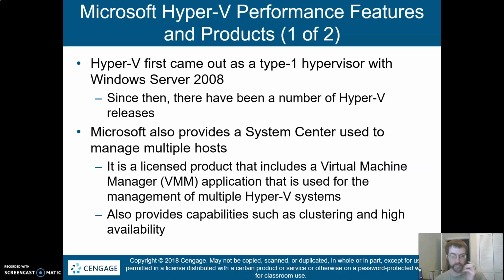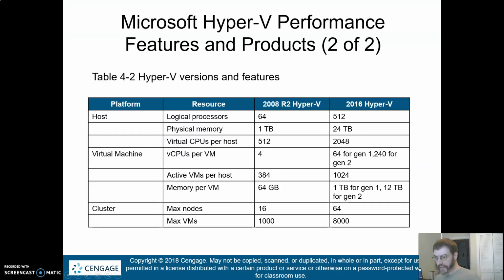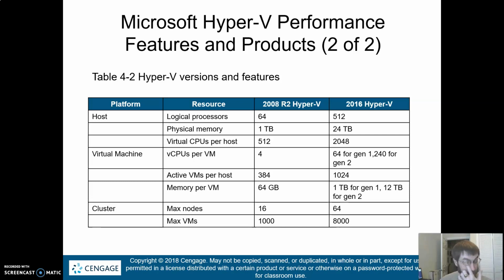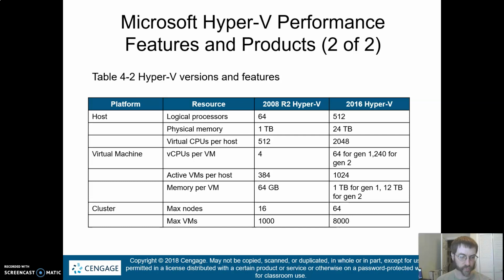Virtualization Chapter 4: Hyper-V Features and Products